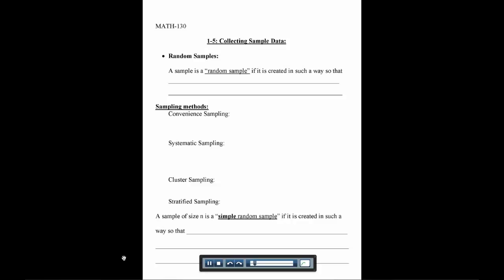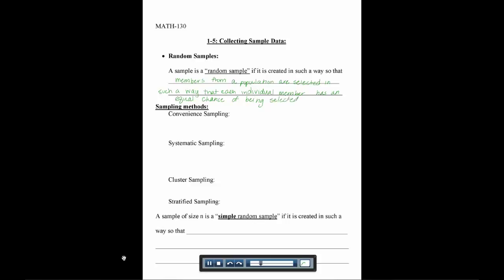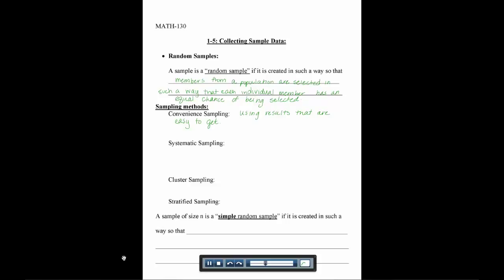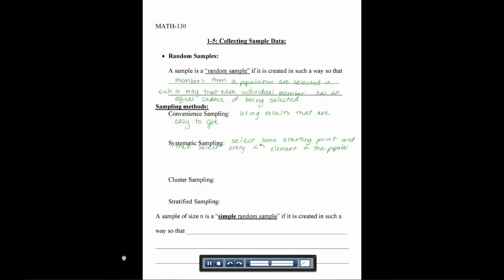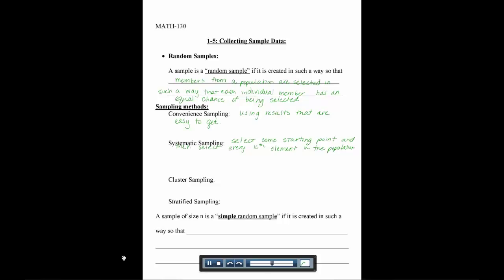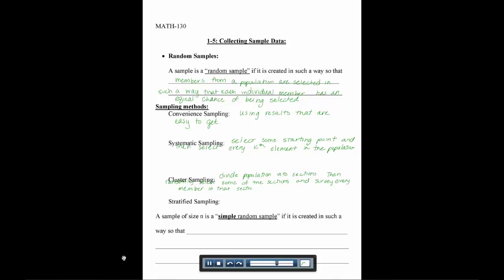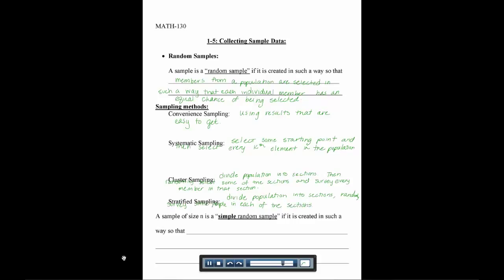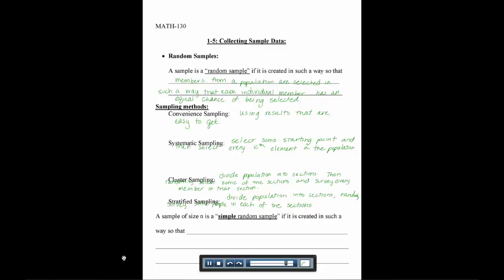MATH 130 pencast 1 5